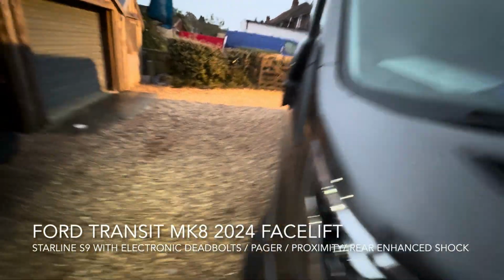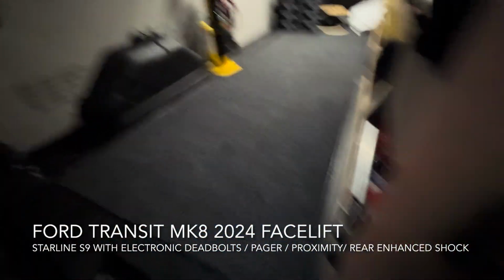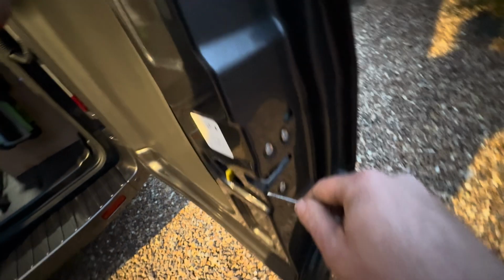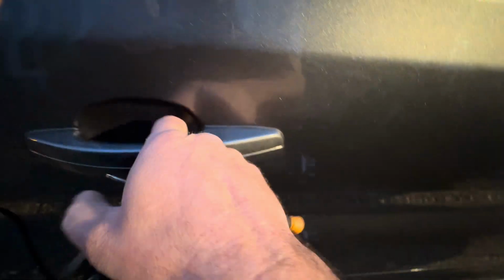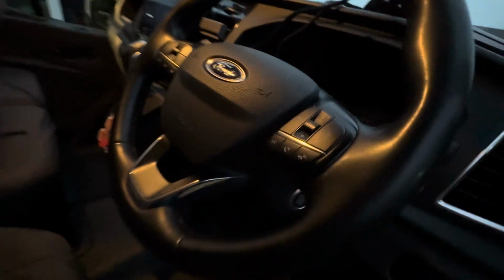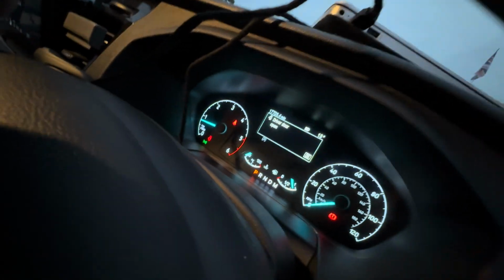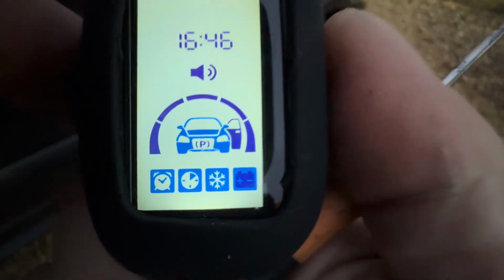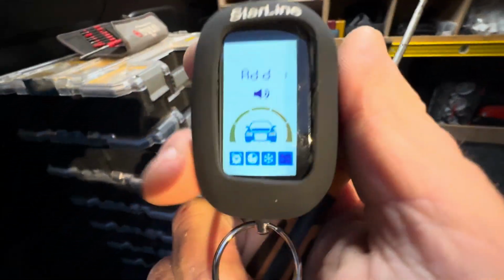Ford Transit Mk8 Facelift alarm / Electronic bolts / Pager / Extra Siren / Pin2Drive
The StarLine S9 alarm which includes on this van

Alarm
GPS / Glonass Tracker (3 months history)
3 month vehicle event logs
Remote adjustable Shock / tilt / motion sensors
Rear load enhanced dual zone shock sensor
Mirror fold off lock and engine start
Horn honk on full alarm
Volume adjustable siren
Remote lock/ unlock  off app
Remote anti hijack
Extra cab LED
Extra rear air siren
Electronic deadbolts side and rear
Additional pager system
Enhanced rear electrical hookups
App with vehicle feedback
Phone dialer (alarm will call up to 4 phone numbers if activated )
Pin2Drive mode (requires pin entered on steering wheel before vehicle can be driven)
Vehicle status feedback 24/7 (doors / temp / mileage / fuel etc)